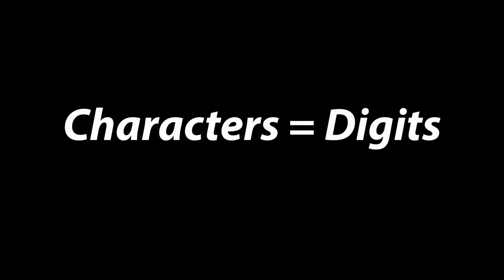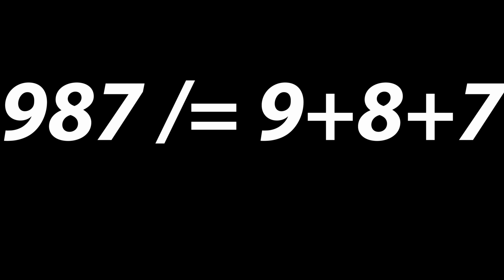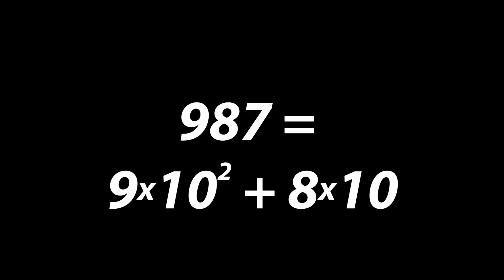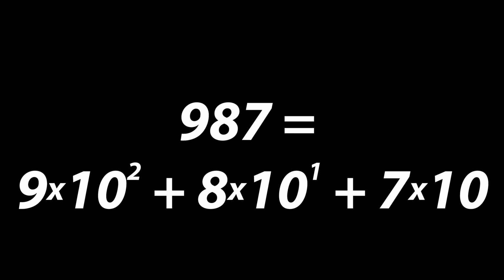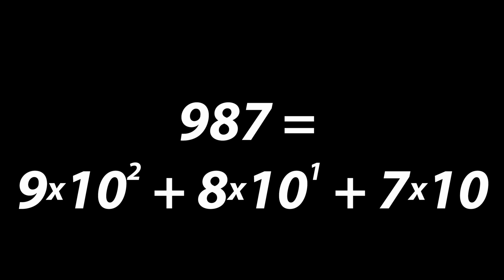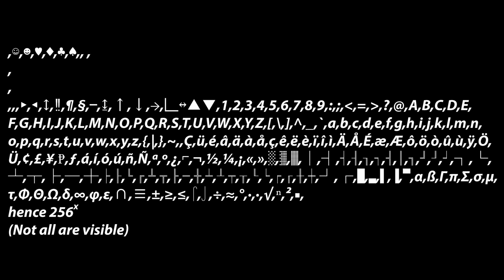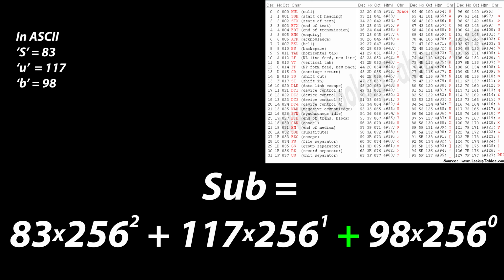Character Development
Notes:
Get it?...

Cause like characters...

and development...

Intro: 00:00
Why it is convenient: 00:17
Bit o' history: 01:13
ASCII: 01:52
Unicode: 02:35
Why is it useful: 03:24
Get real: 5:40
Nor oversimplified: 06:54
stuffs: 07:16
outro: 07:50